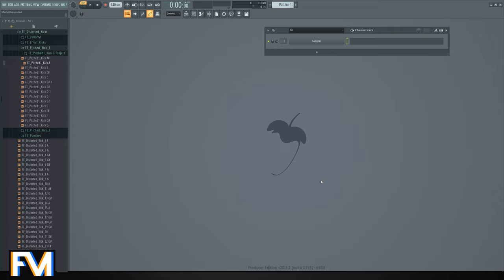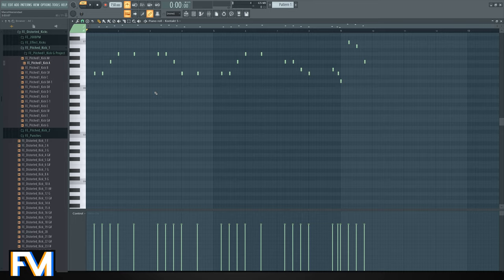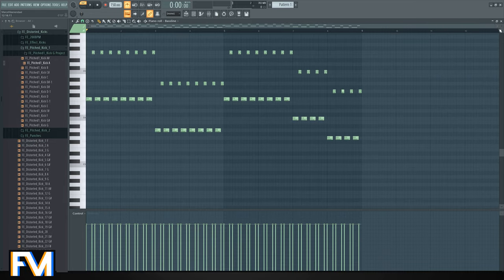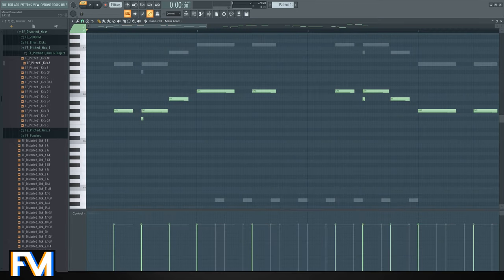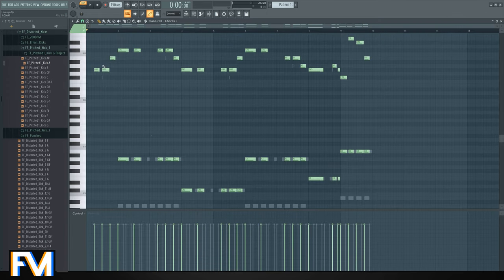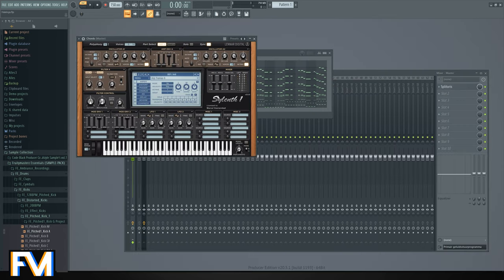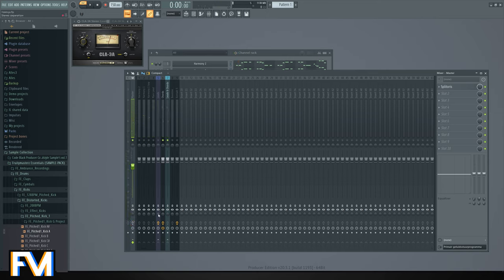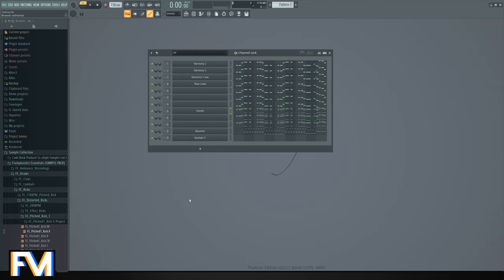How to make a Hardstyle Melody? (Headhunterz/Sound Rush Style)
Get the Fruitymasterz Producer Bundle (2024)!
All Presets, Virus Sounds, Kicks, & Samples in One Big pack!
🔥 Save 50% Now! 🔥

Fruitymasterz